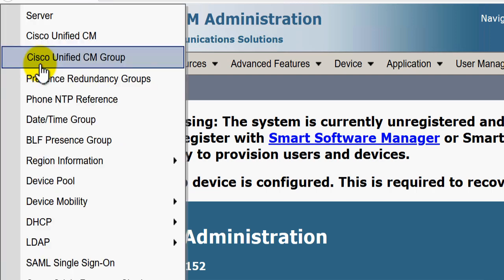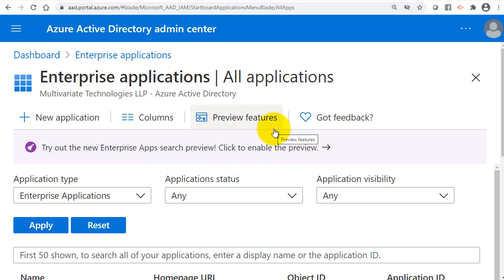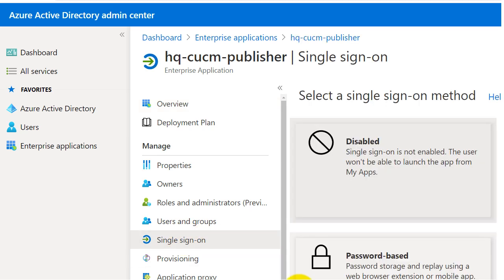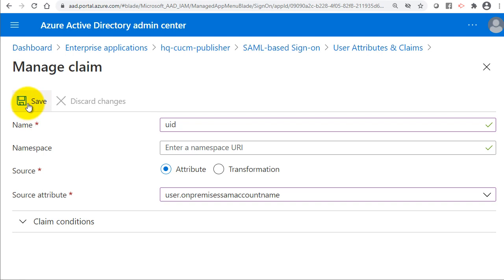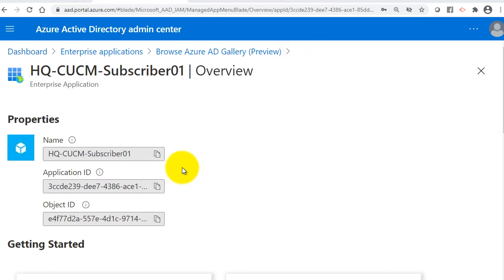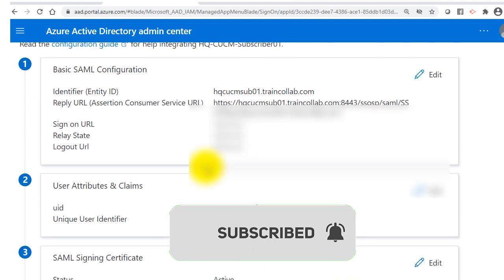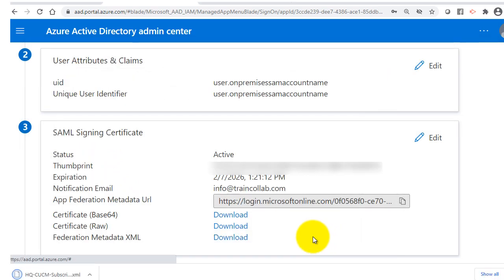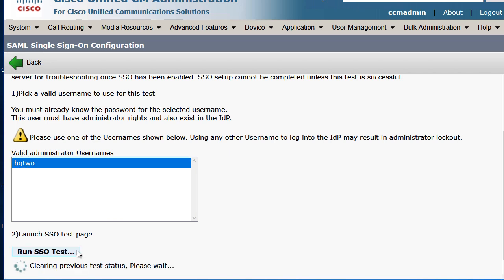Microsoft Azure based SAML SSO configuration for Cisco Unified Communications Manager(CUCM)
In this part-2 of the video we will be discussing the actual steps that are needed to be followed to configure Azure as an identity provider for Cisco CUCM SAML based SSO.
The video has been made by referring to the document shared by Cisco TAC. Here is the link to the doc.

 The only change what I have done is instead of using the OpenSSL Azure Certificate, I have used Microsoft CA Enterprise Certificate to sign the SAML assertions.